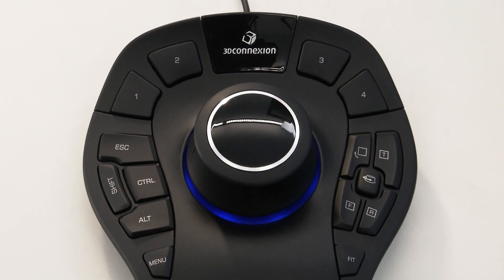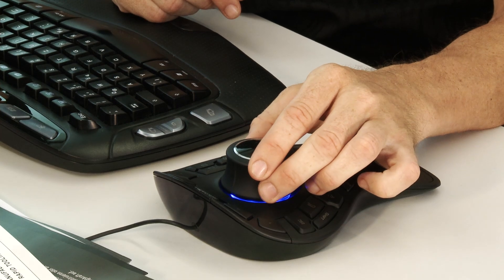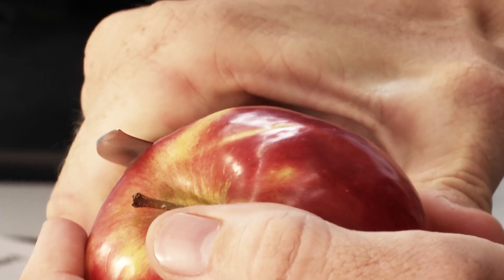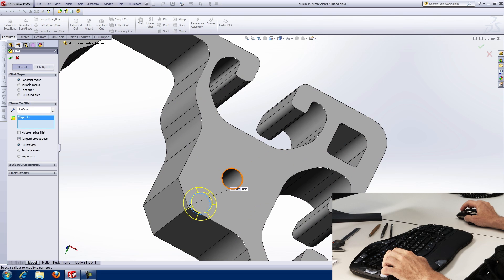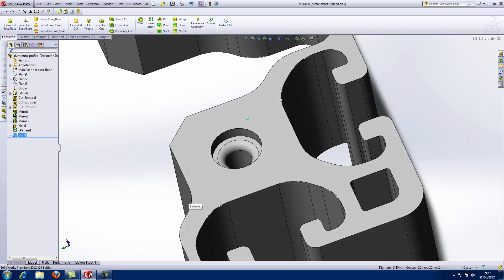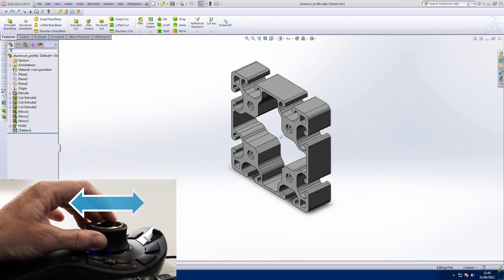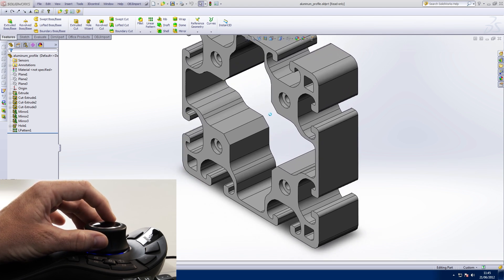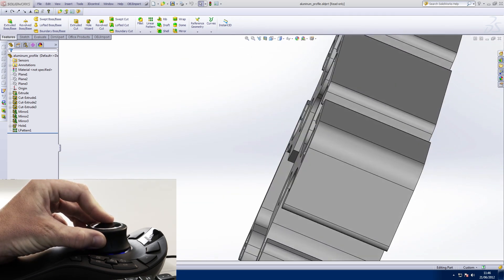How to use a 3D Mouse in SOLIDWORKS - Introduction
See how a 3D Mouse delivers superior 6-degrees-of-freedom model navigation in SolidWorks.